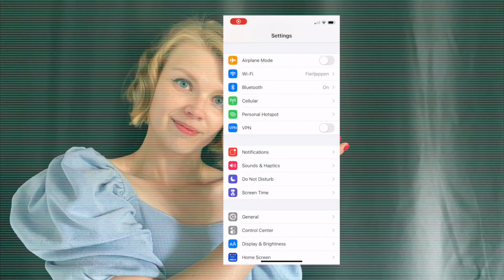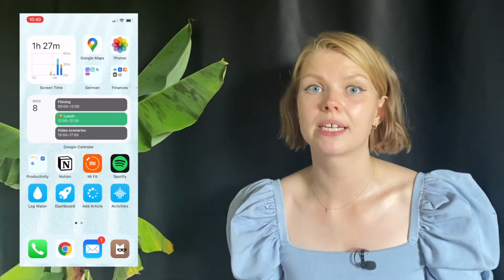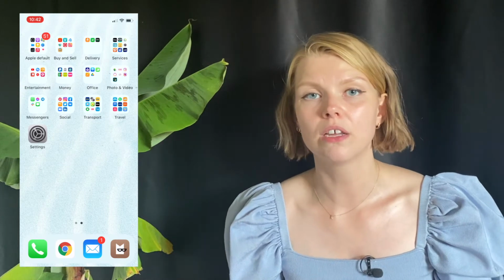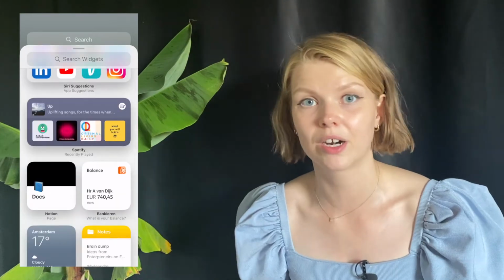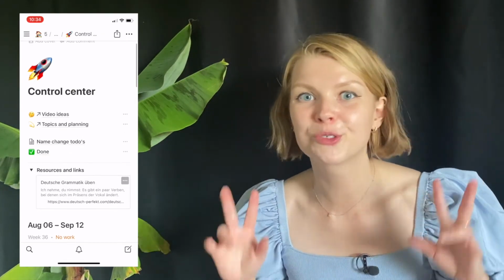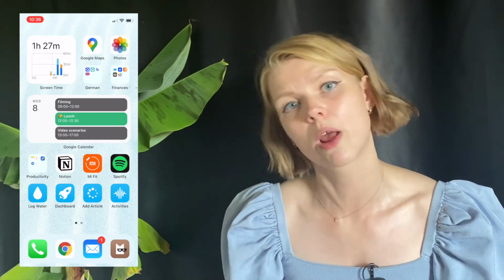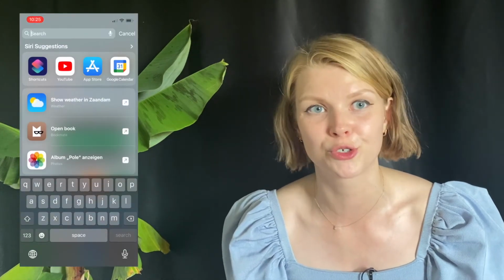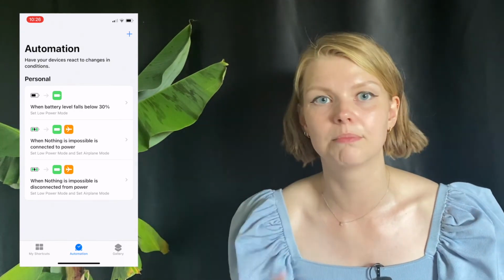iPhone PRODUCTIVITY setup and Notion automation via iOS Shortcuts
This video is about how I setup my iPhone to be more productive (or more like less distracted). I talk about the widgets I use, how I organize the screens, how I deal with the notifications, restrict the screen time, and use Shortcuts and Notion API to automate things.

While doing the research I found some handy automations and shortcuts that I used:
— The Low Power Mode set — set the battery automatically to the low power mode at 20% charge.
— Put the phone into low battery + airplane mode when charging so it charges faster (and turn all of that off when I unplug the charger)
— Added shortcuts to open pages from Notion, add links to a database and track habits easily.

🕑  Timecodes
00:00 - Introduction
00:20 - Productivity
00:51 - Notifications
01:41 - Screen time
02:12 - Home page
03:57 - Second screen: grouping and hiding
04:30 - Today's view
05:01 - Shortcuts and automation
05:46 - Log water
06:17 - Open Notion page
06:40 - Add article link to Notion
07:13 - Track habits in Notion
08:24 - Shortcuts app
08:43 - My automations
10:12 - Outro

📚  Resources
Here's what I'm loving about automations in Shortcuts in iOS 14

[API] I made a iOS shortcut help you write note super fast in Notion

How can I change multiple values in a dictionary?

👩‍🎓  Wanna learn how to make your presentations, reports or videos look visually appealing?